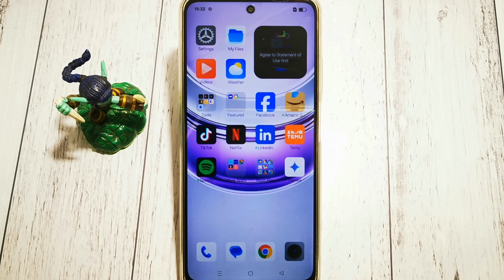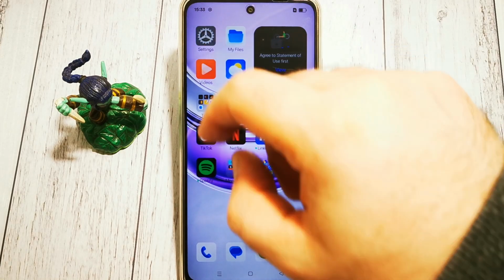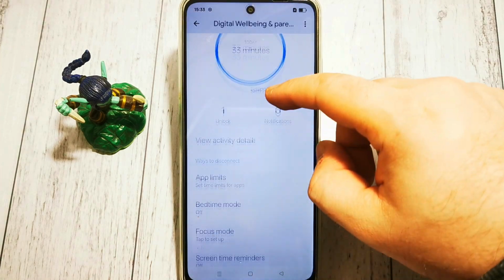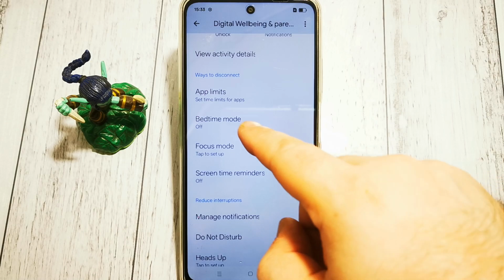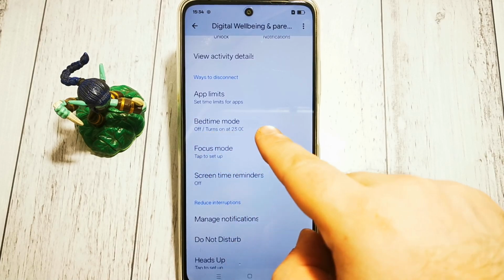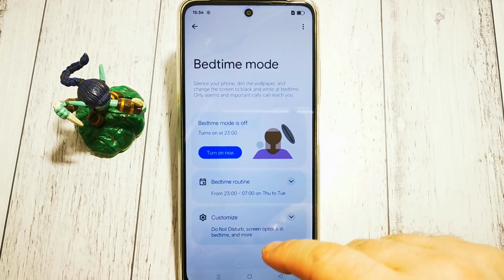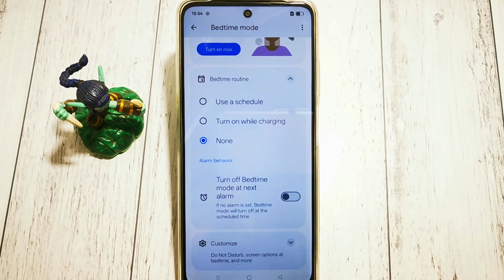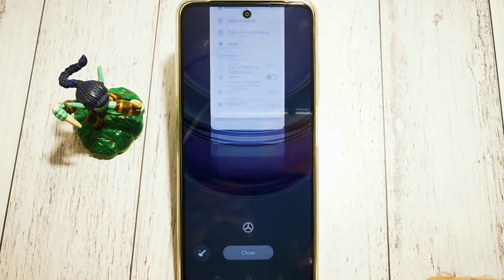🕰️ How to Disable Bedtime Routine in Digital Wellbeing on Realme 14x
If you no longer want your phone to automatically enter Bedtime Mode or silence notifications during sleep hours, you can disable the Bedtime Routine in Digital Wellbeing on your Realme 14x. This stops automatic scheduling and restores normal phone behavior at night.

Scroll down and tap Digital Wellbeing & Parental Controls.

Step 2: Access Bedtime Mode

Under the “Ways to disconnect” section, tap Bedtime Mode.

You can also find it under Modes → Bedtime Mode, depending on your Realme UI version.

Step 3: Turn Off the Bedtime Schedule

Tap Turn on as scheduled.

Toggle the switch off to disable your bedtime schedule.

Step 4: Turn Off Additional Features (Optional)

If you had options like Do Not Disturb, Grayscale, or Dark Theme enabled, you can toggle them off as well.

Step 5: Verify the Change

Bedtime Mode will no longer activate automatically, and your phone will remain in normal mode at night.

Important Notes:

Manual Control: You can still enable Bedtime Mode manually whenever needed.

No Data Loss: Disabling the routine doesn’t affect your Digital Wellbeing history or app timers.

Now you’ve successfully disabled the Bedtime Routine in Digital Wellbeing on your Realme 14x!